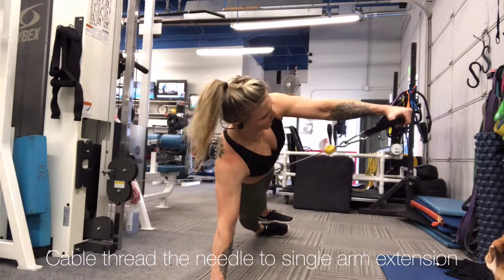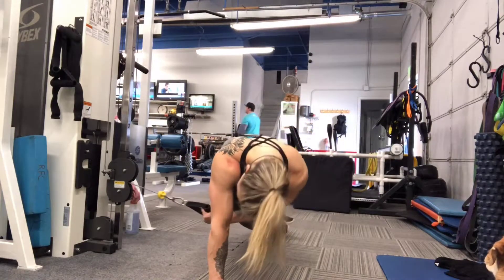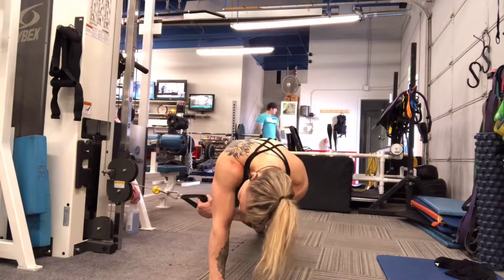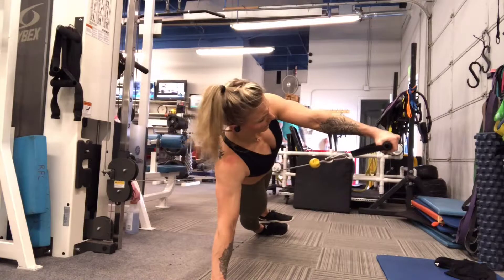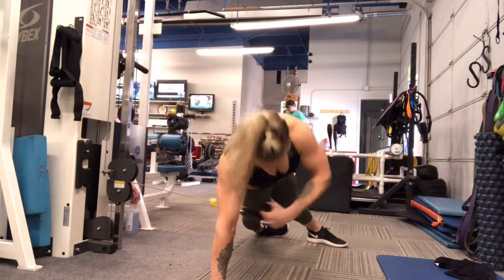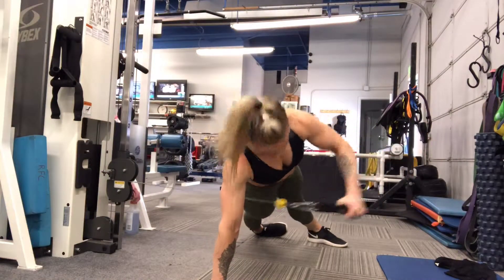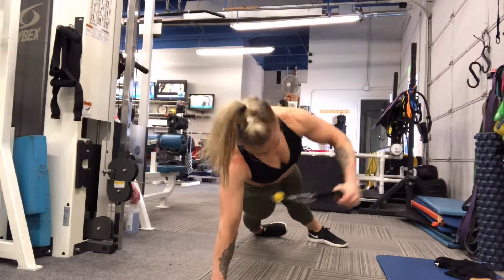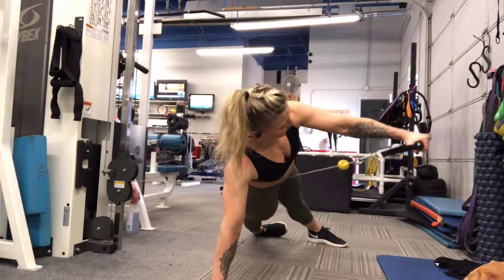Cable thread the needle to single arm extension